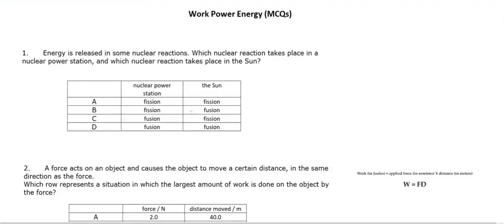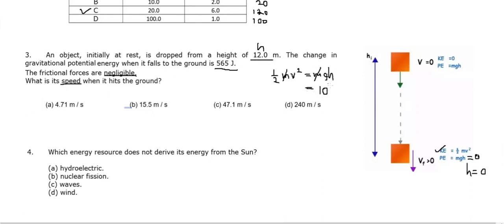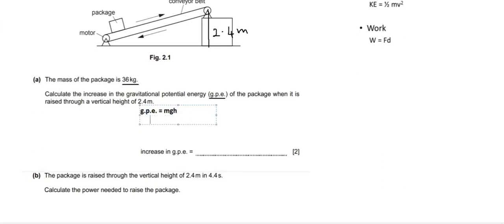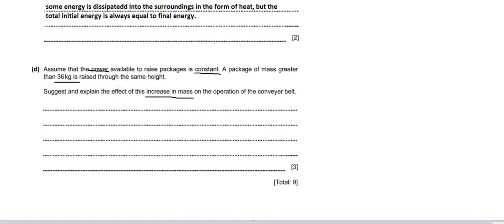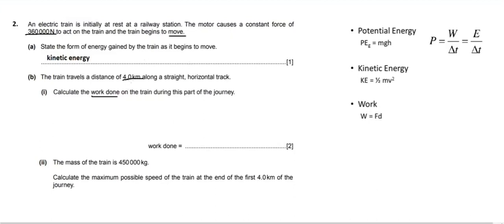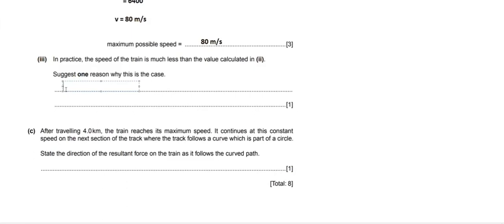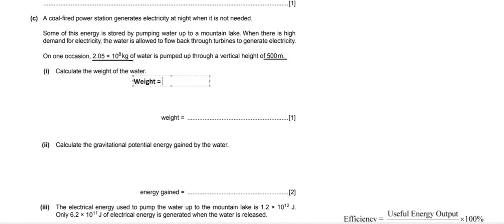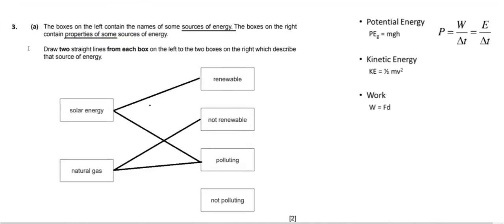Work power Energy - Past Paper Problems | IGCSE Physics